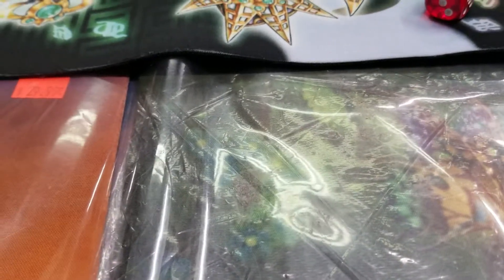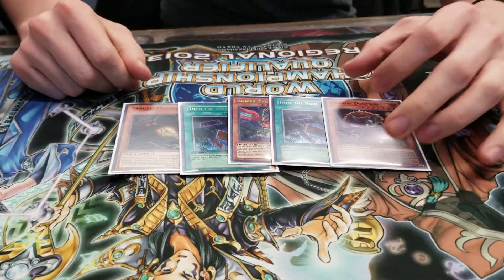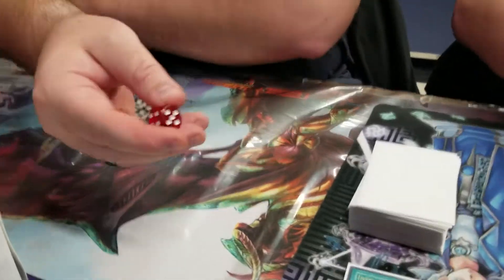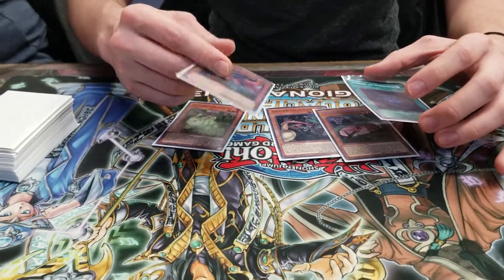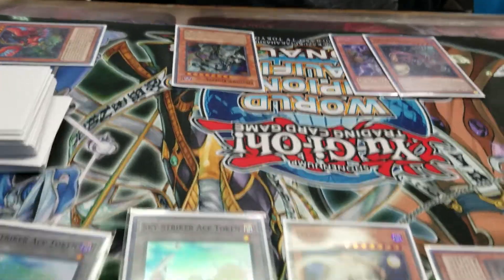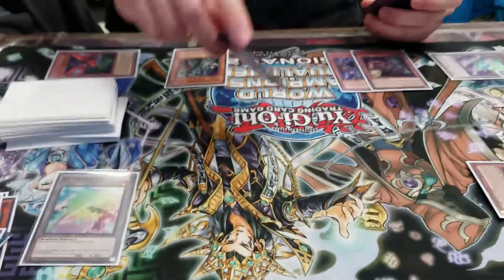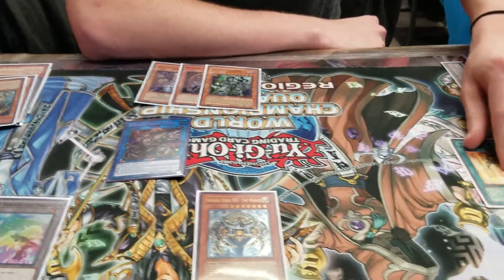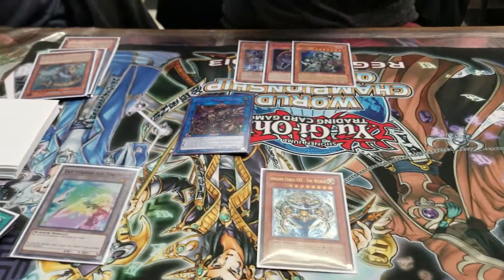ARCANA FORCE XXI combo!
Javier was grateful to show what his deck can do with random hands. Check it out!